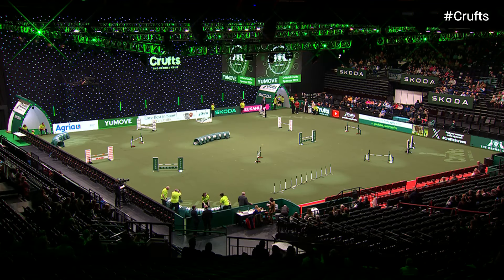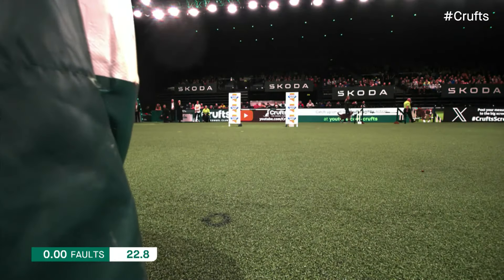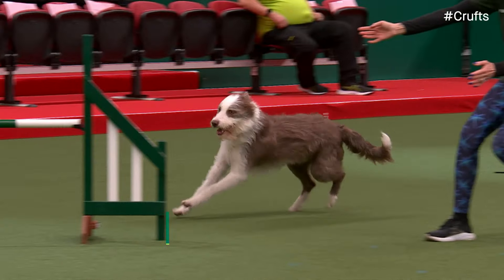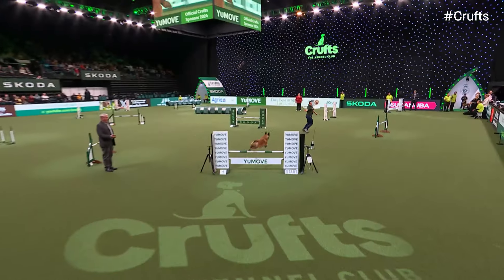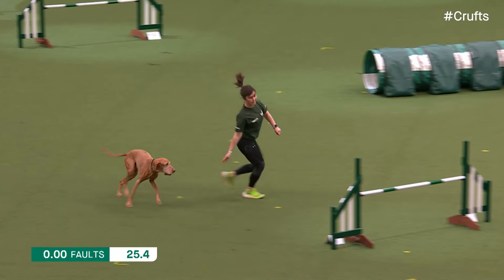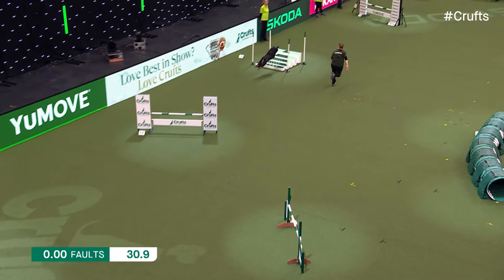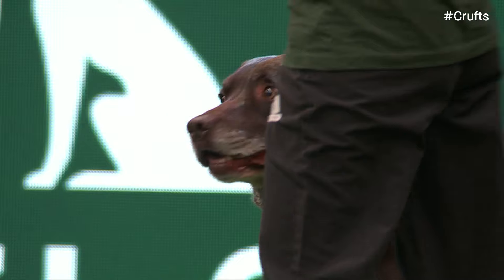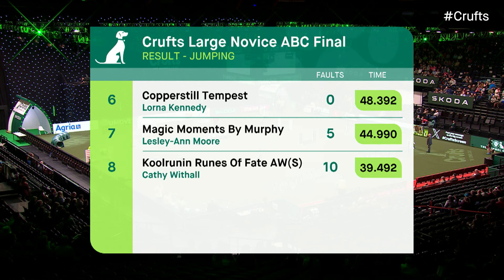Agility - Medium ABC and Intermediate/ Large Novice ABC Final Part 1 (Jumping) | Crufts 2024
A live replay of Agility - Medium ABC and Intermediate/ Large Novice ABC Part 1 from Day 2 of Crufts 2024.